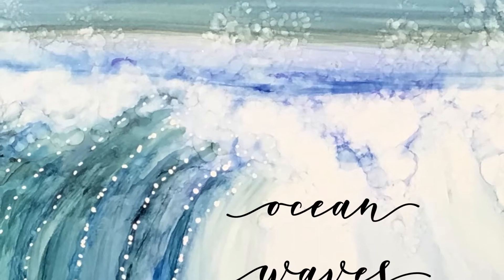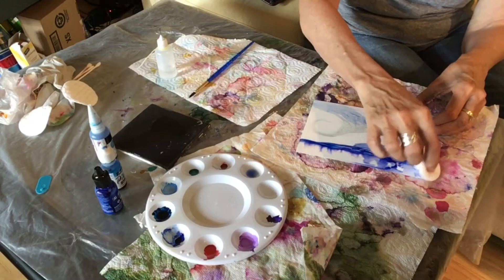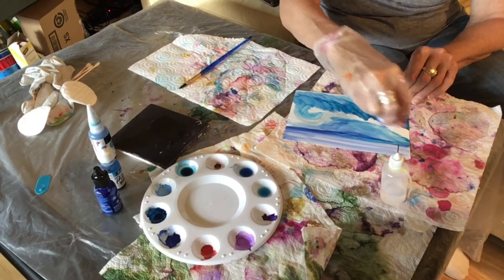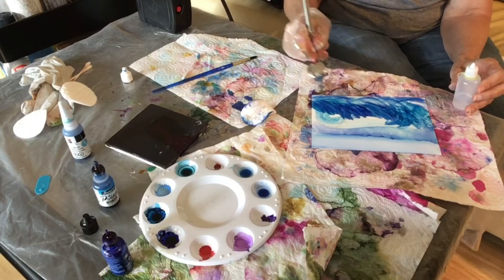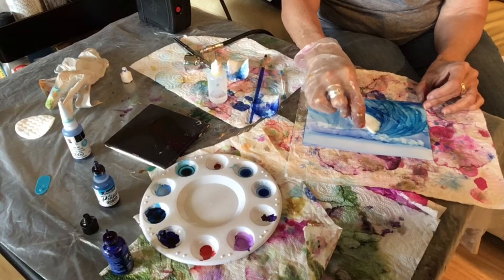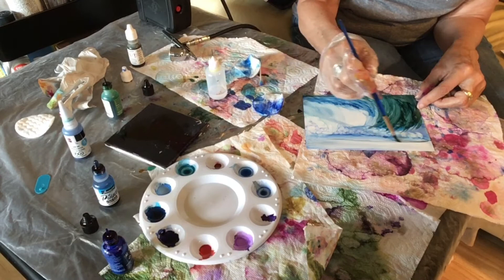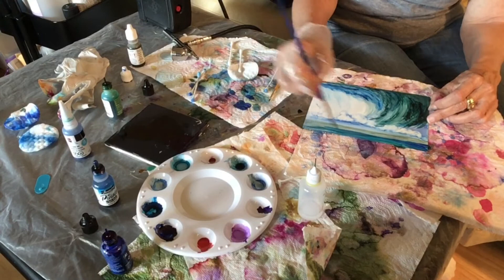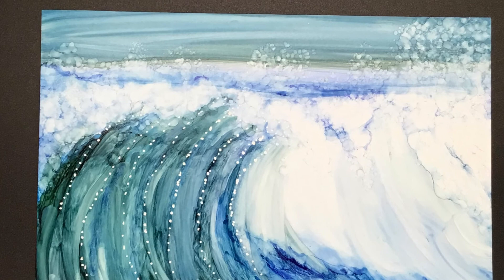[9] Alcohol Ink Techniques - Painting Ocean Waves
When i paint with alcohol inks, I usually use some sort of blowing tool (i.e., a blowdryer, airbrush, Tim Holtz blower, etc.). In this video the alcohol ink technique I used mostly was painting with a brush.

Here's how I painted these ocean waves using alcohol inks and a brush. Having lived on the island of Kaua`i for 10 years, the ocean there was my inspiration.

Want some tips on marketing your art? Check out this free report, "Four Ingredients to Prepare Your Marketing Palette for Success"

Tools and alcohol inks I use in this and other videos include:

Ranger inks 2020 colors: set of 15
Jacquard Pinata Color - Alcohol Ink Set – Silver, Copper, Pearl, Brass - Rich Gold, & Blanco Blanco
Let’s Resin Alcohol inks – set of 14

Nara Synthetic Paper 8" circle (white)
Nara Synthetic Paper 8” circle (black)
Nara Synthetic Paper 11” x 14”
Yupo paper 9” x 12”
Yasutomo Mineral Paper
Gold posca pen
White posca pens

Portable BBQ Fan
Revlon 500w All in One Style hot air kit
Master Airbrush Multi-Purpose Airbrushing System Kit with Portable Mini Air Compressor - Gravity Feed Dual-Action Airbrush
Plastic Precision Tip Applicator Bottles
Disposable Applicator Brushes
Fantastix Absorbent Coloring Tool (Brush Tip)
Tim Holtz Mini Applicator Tool